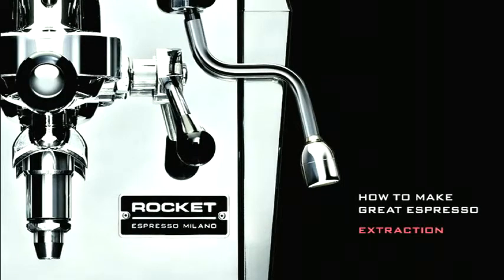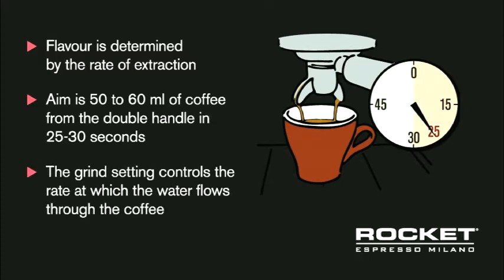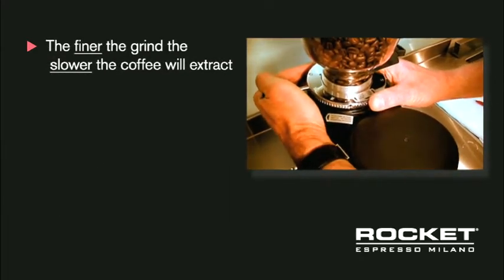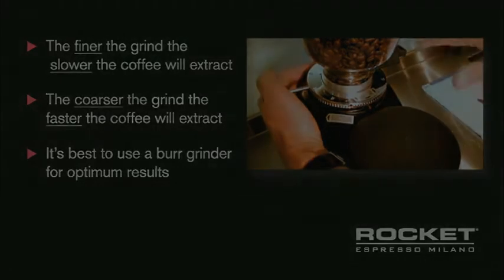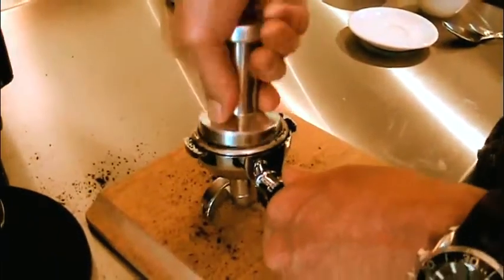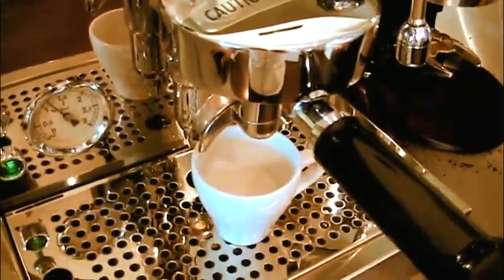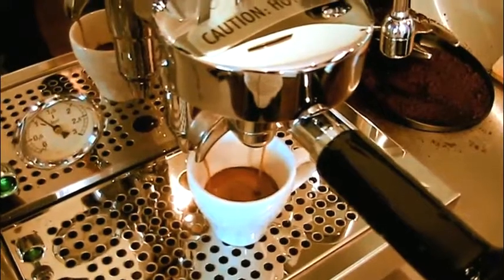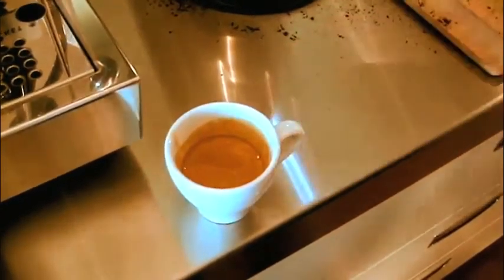Rocket Espresso - Extraction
How to make great espresso using a Rocket espresso machine. Extraction: control the rate of extraction to get the best flavour from your coffee. This is the secret to great espresso.